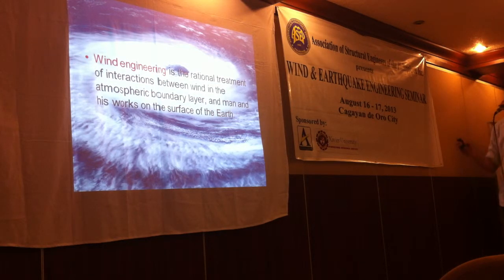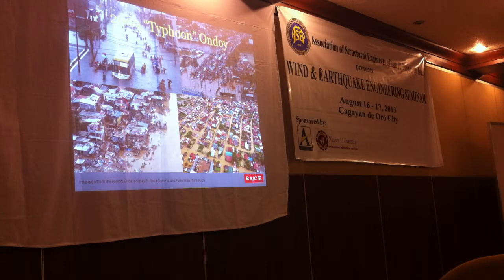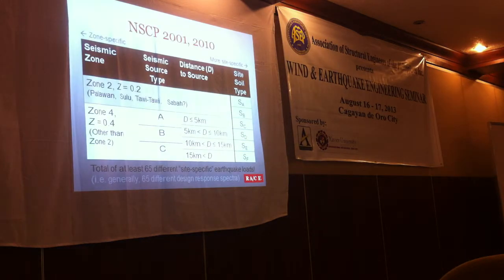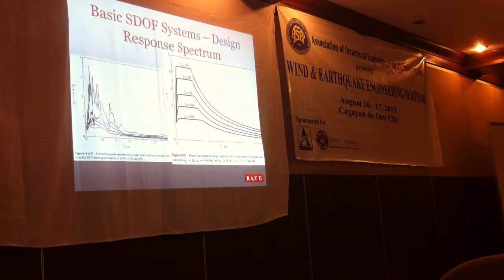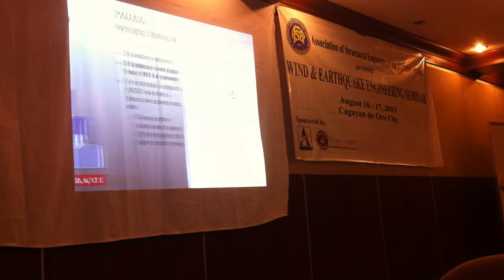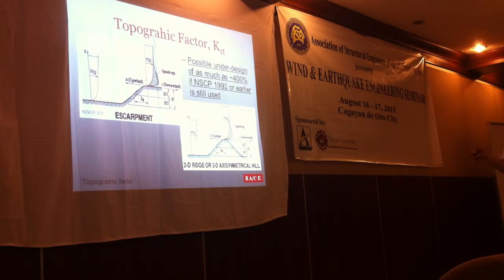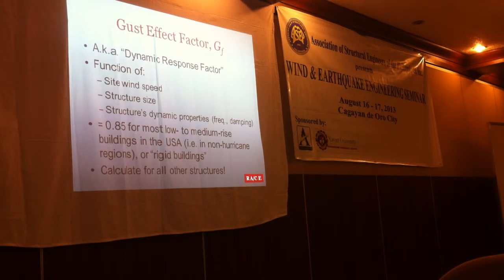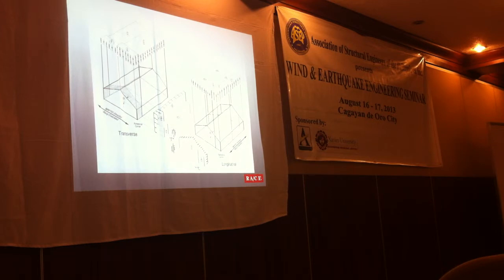Presentation at 2013 ASEP Wind and Earthquake Engineering Seminar, Cagayan de Oro City